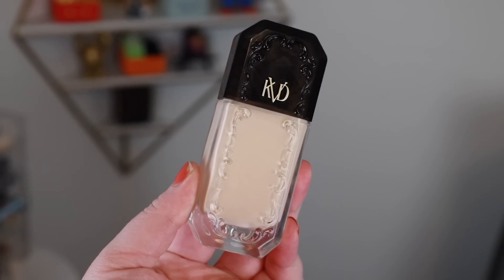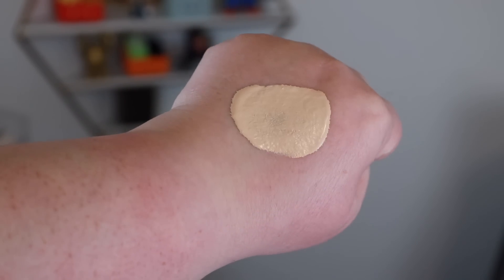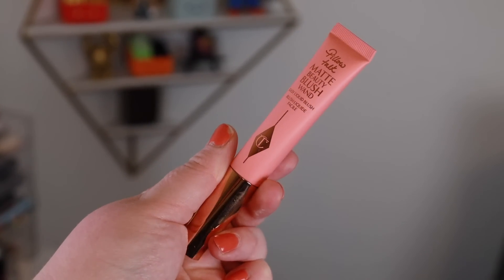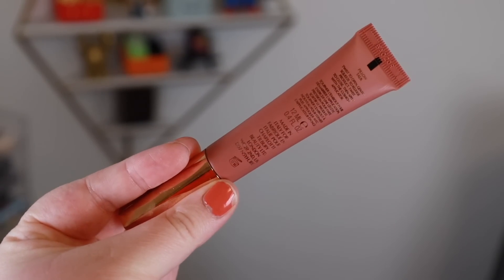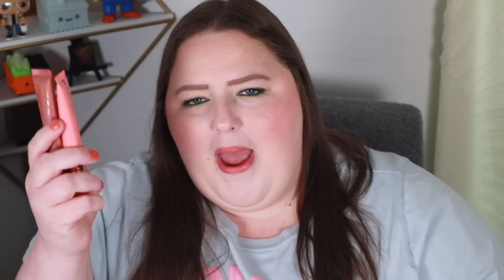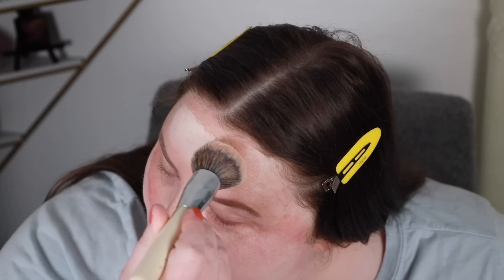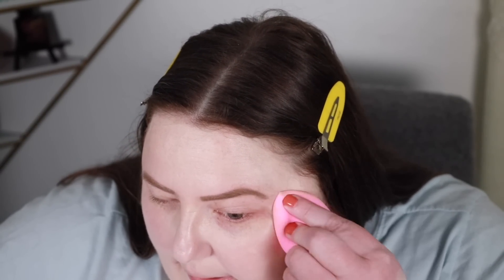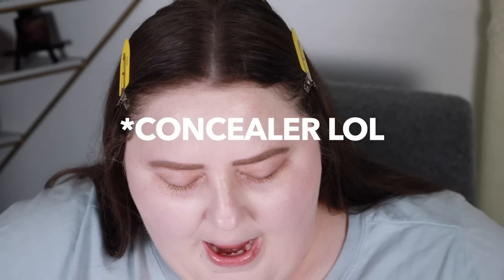Let's talk about some new products: KVD & Charlotte Tilbury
Oh, hello, pumpkins! In today’s video, I will let you know my full thoughts on the new KVD foundation and my first impression thoughts on the new Charlotte Tilbury blush products! Sorry about everything! Enjoy!

☆ PRODUCTS MENTIONED ☆
KVD Beauty Good Apple Full-Coverage Transfer-Proof Vegan Serum Foundation (Light 006)
Charlotte Tilbury Pillow Talk: Matte Blush Wand (Pink Pop & Pillow Talk)

Fenty Beauty Brow MVP Ultra Fine Brow Pencil & Styler (Ash Brown)
OLEHENRIKSEN Wrinkle Blur™ Bakuchiol Eye Gel Crème
MAKEUP BY MARIO SoftSculpt® Transforming Skin Enhancer (Light)
Charlotte Tilbury Beauty Highlighter Wand (Spotlight)
HAUS LABS BY LADY GAGA Bio-Blurring Talc-Free Loose Setting Powder (Translucent)
Charlotte Tilbury Airbrush Flawless Finish Brightening Powder
about-face Line Artist (Reptilian)
L'Oréal Telescopic Lift Washable Mascara

☆ SEND ME SOMETHING WEIRD ☆
📬   Theresa is Dead
        109 Ambersweet Way
        Suite: 818